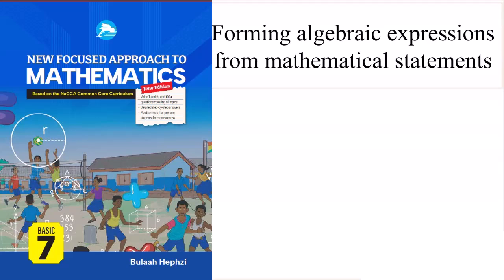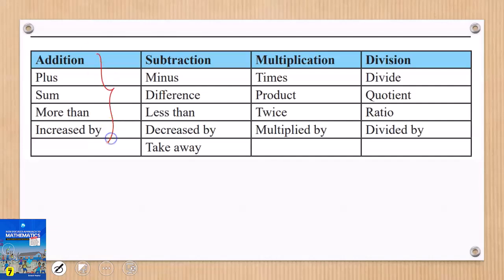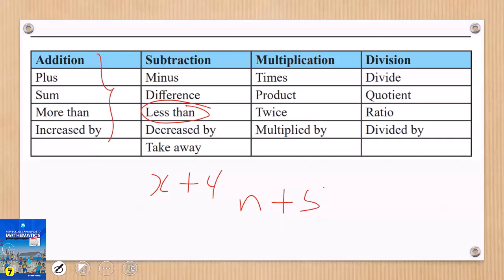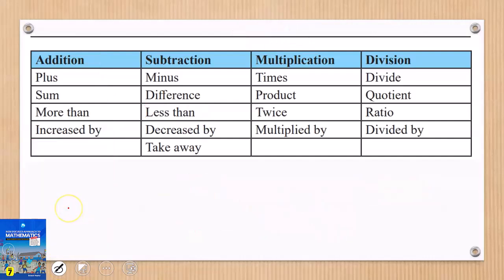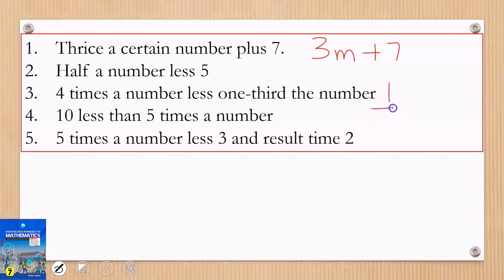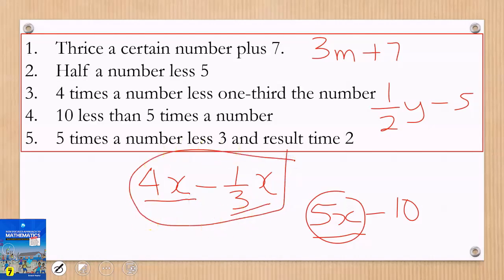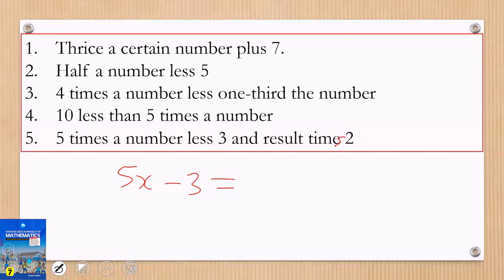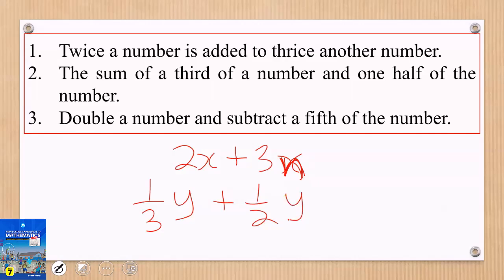Forming algebraic expressions from mathermatical statements